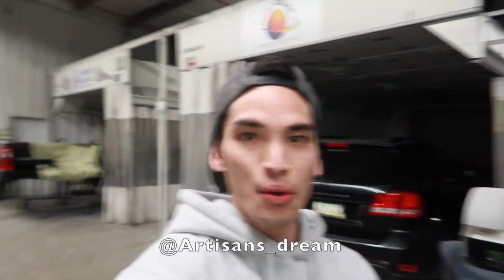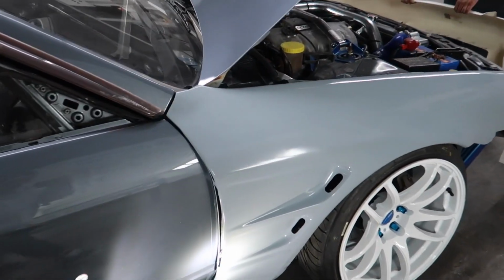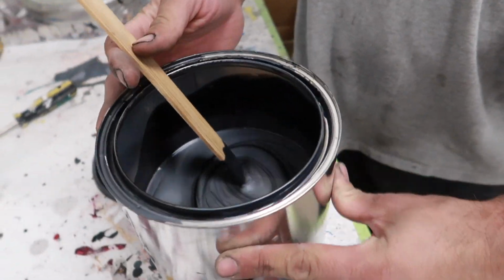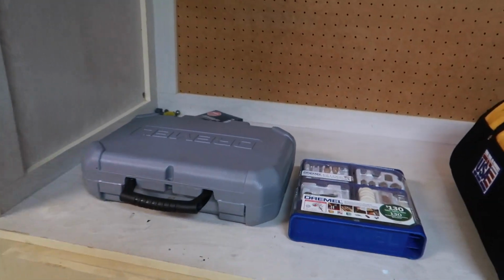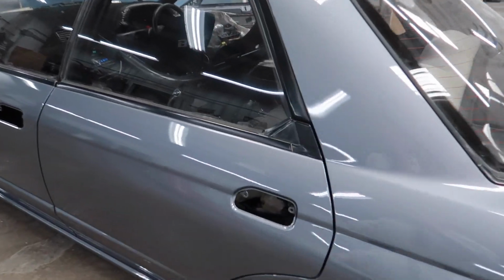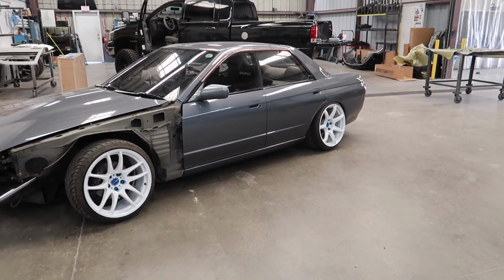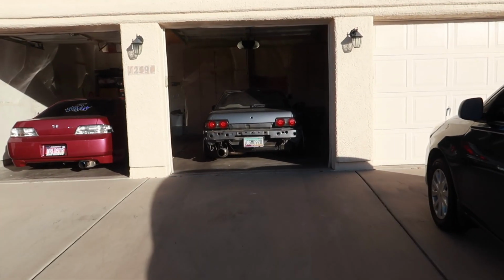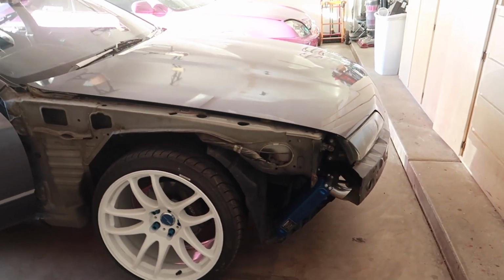The BN Sports kit needed more work than we thought...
Today we make more progress on finishing the Skyline's exterior.
Link to the online store.